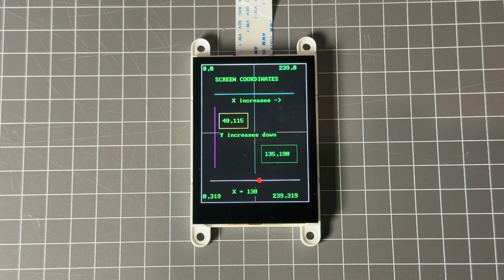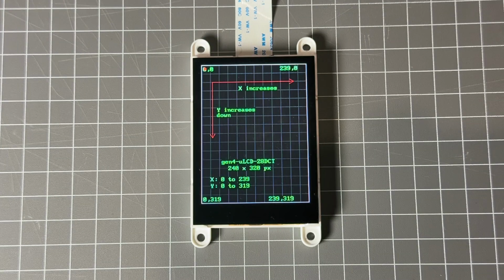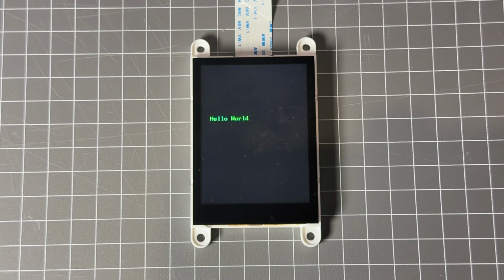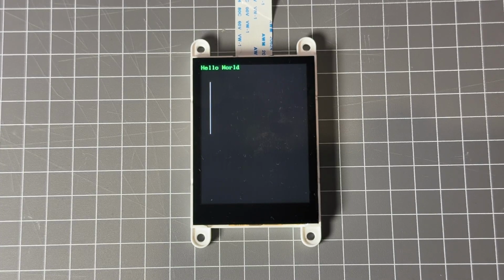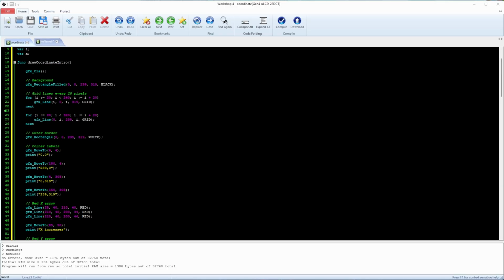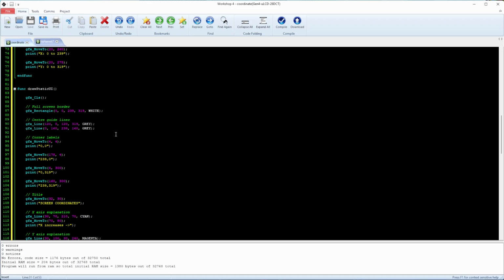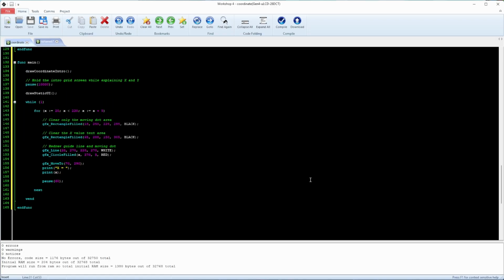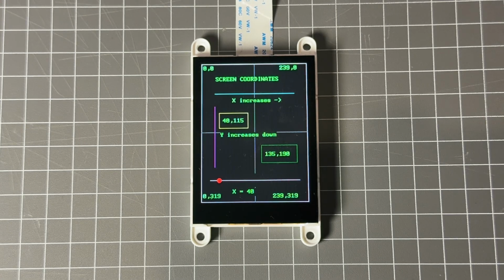4D Systems QuickGuides - Understanding Display Coordinates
In this QuickGuide, we look at how screen coordinates work on a 4D Systems display using the Designer code-only environment. Using the gen4-uLCD-28DCT, we break down how X and Y positions control where text, lines, rectangles, and other graphics appear on screen. We also draw a simple coordinate guide to show how X increases across the display and Y increases down the display.